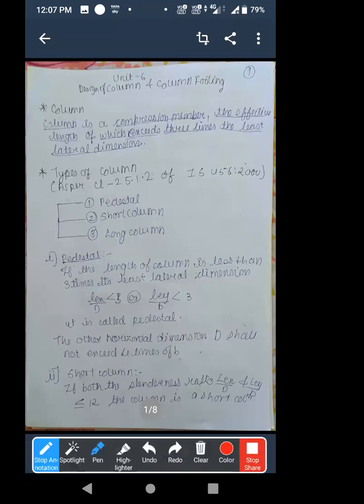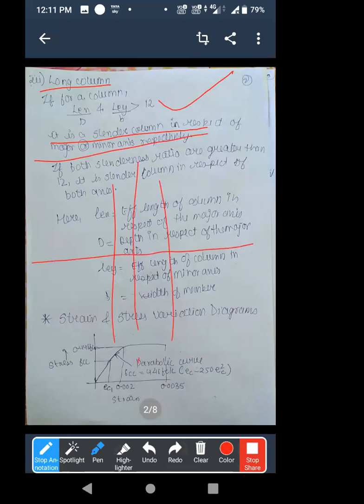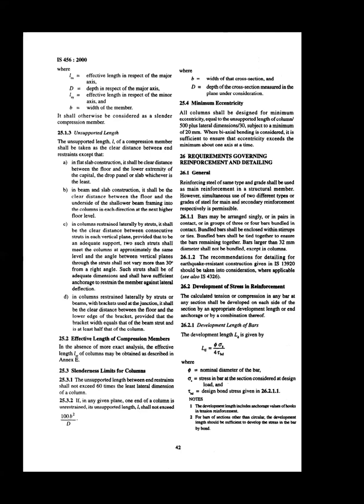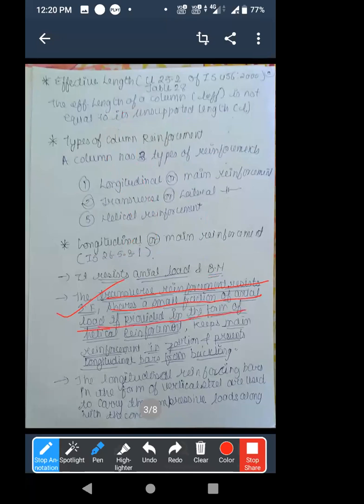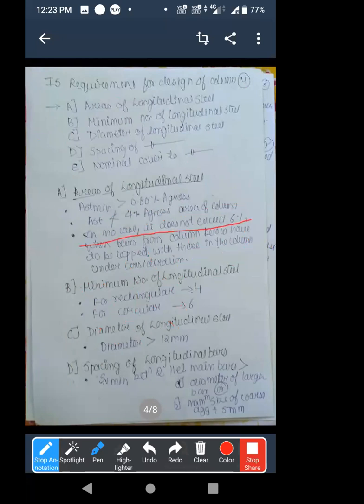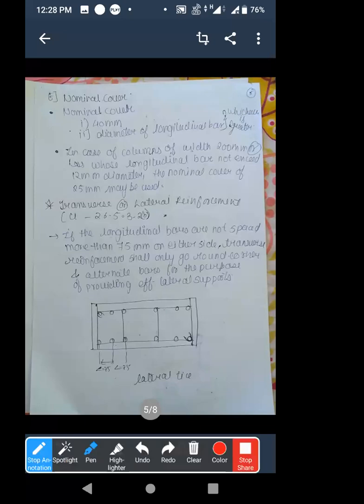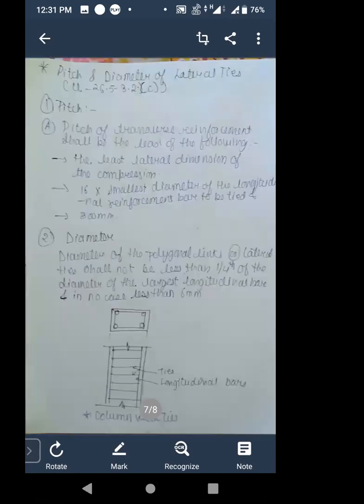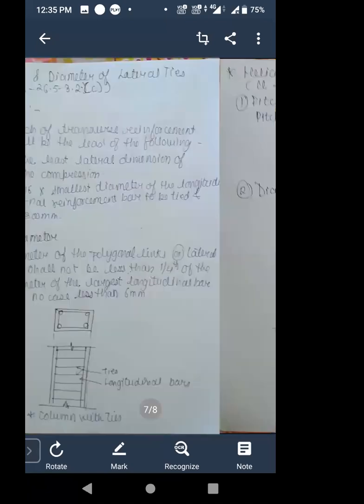Structural Design 2 26April2020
Unit No.6 Design of column and column footing
In this video theoretical description of the column, types of columns, types of reinforcement used  and design requirement  as per the IS 456:2000